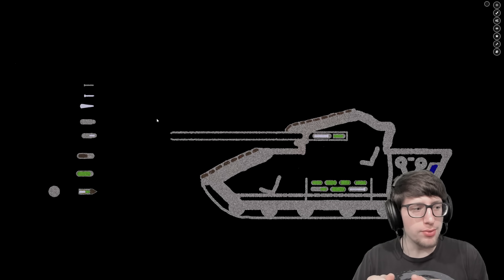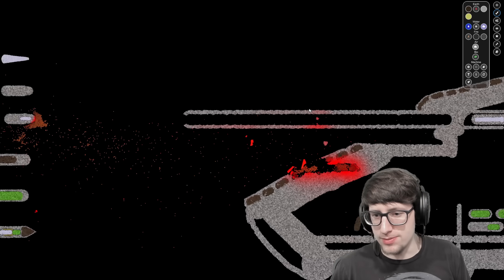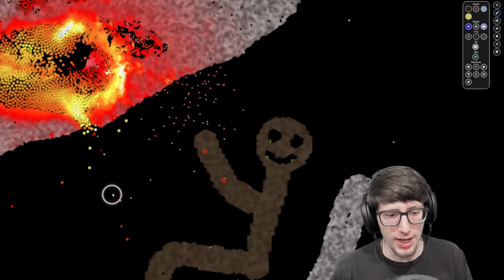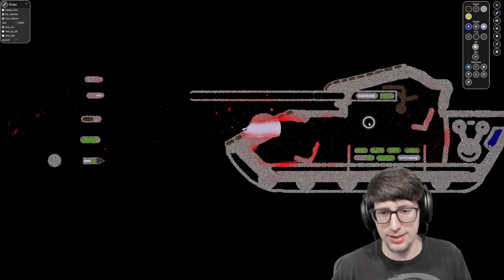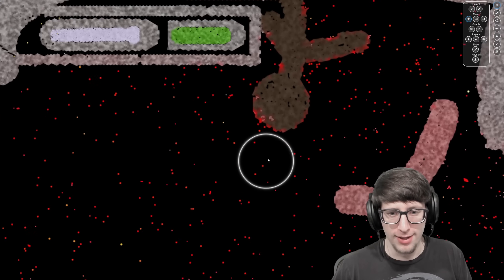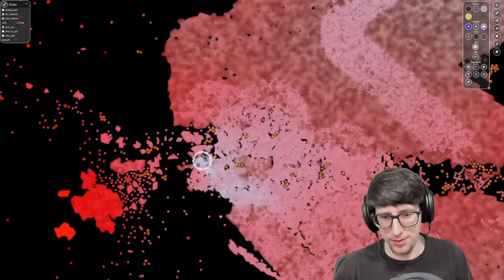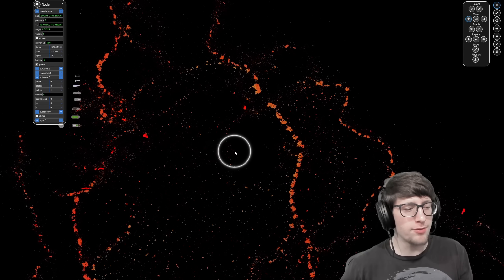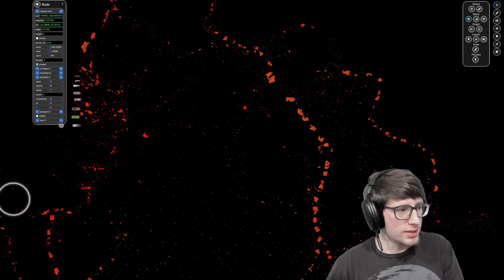TANKS vs PROJECTILES in a Space Simulation Showdown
We chuck a variety of projectiles at a simulated T72 tank in sst to determine if I should be allowed into tanks in the near future. This is a game changer for space simulation toolkit!